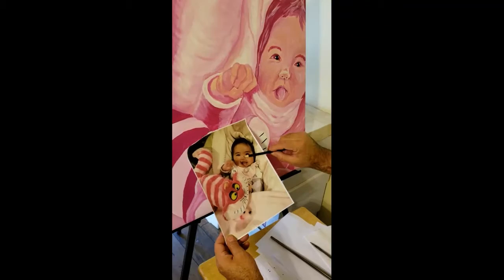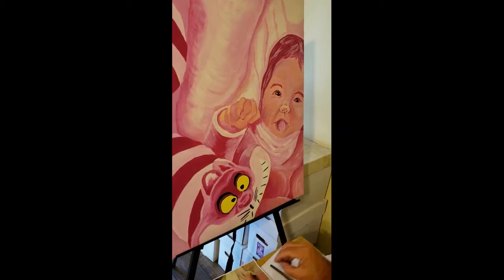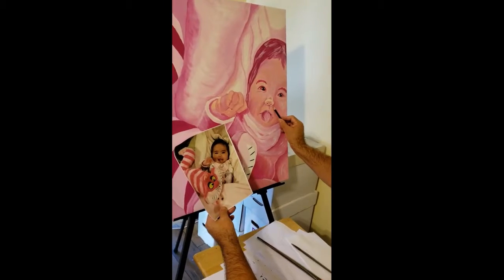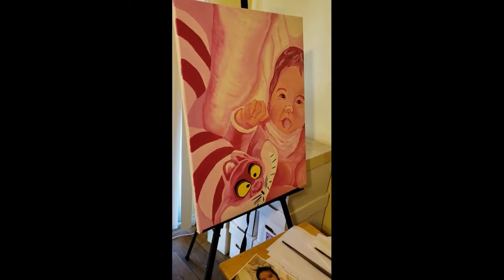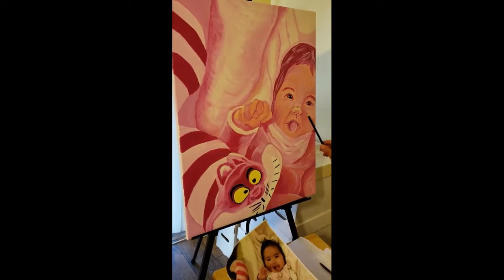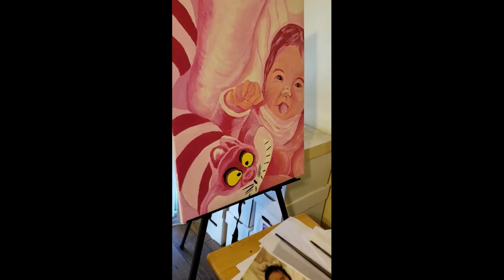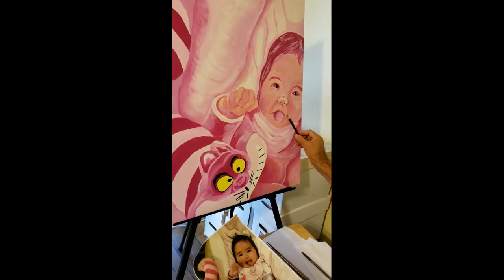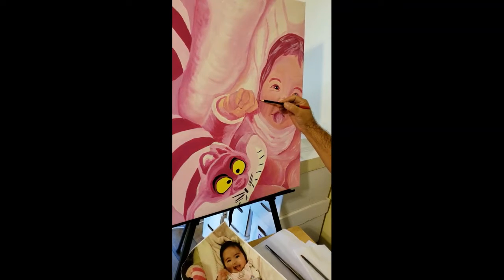Sketch Book Thursday Interview with Steven Martinez my mentor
Comicbook Gallery, a different way of looking at Art. The brand name, when you think about comics and learning about art.
Do you want to teach your child how to draw or want to learn yourself?